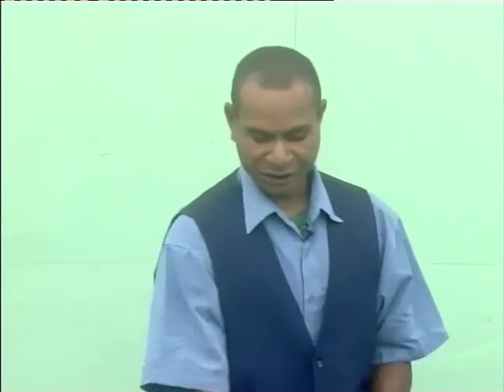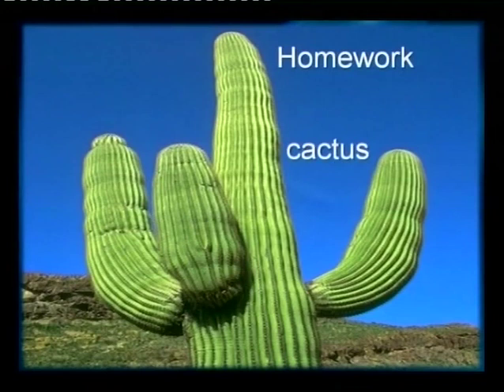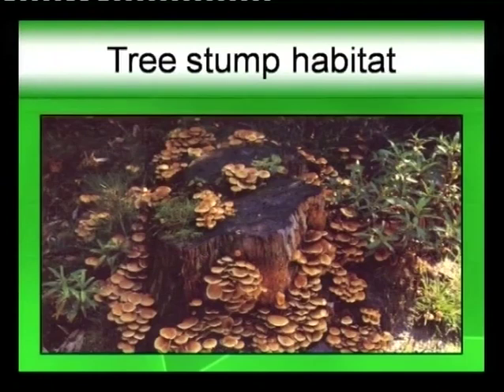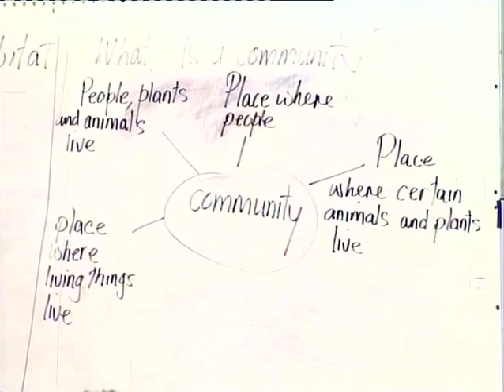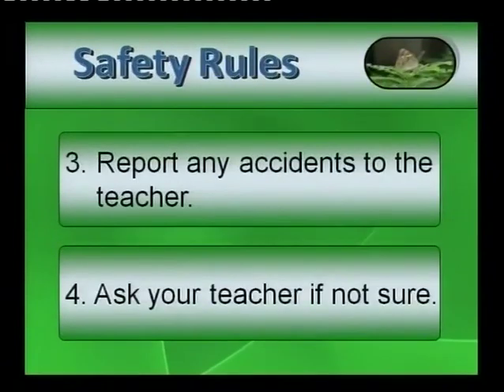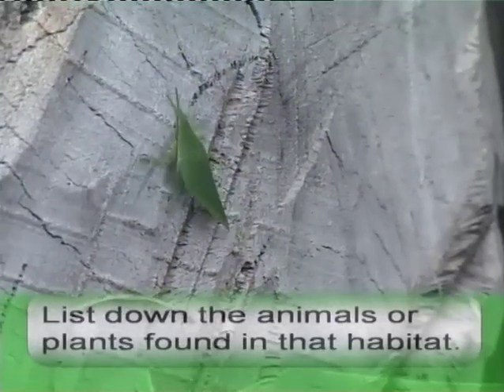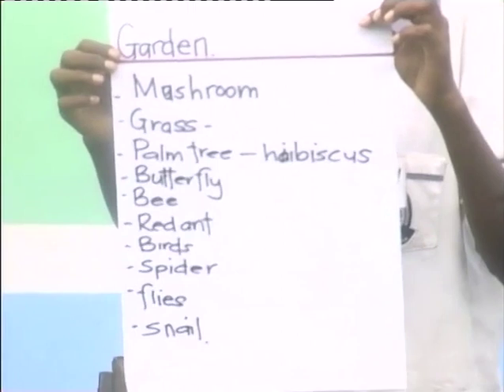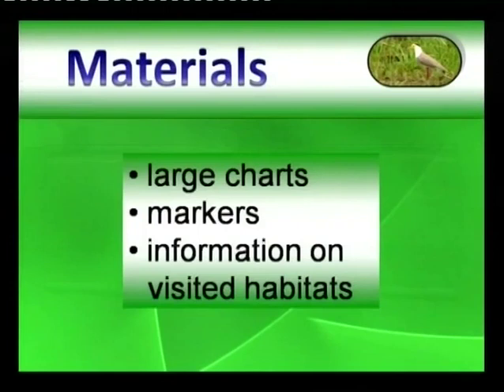Grade 6 Science Lesson 25